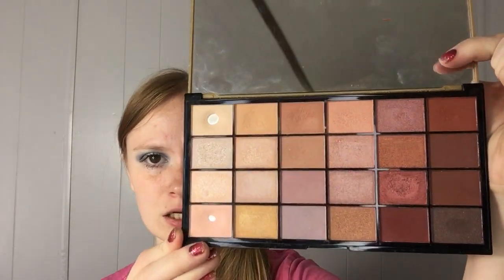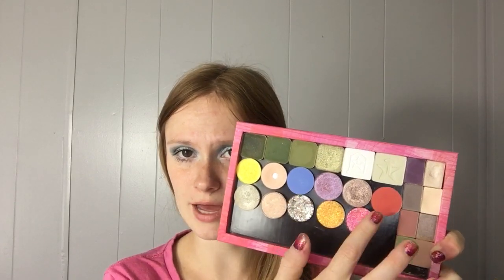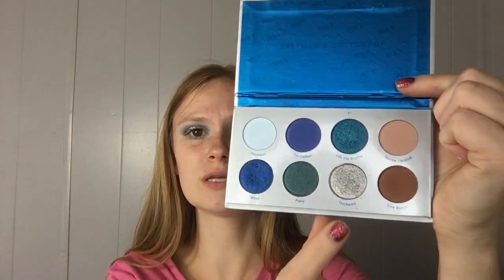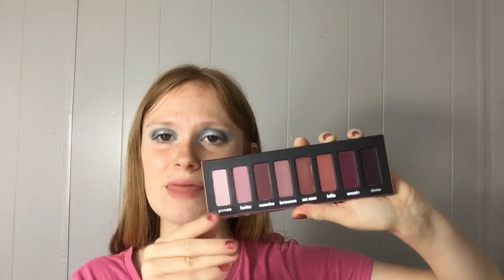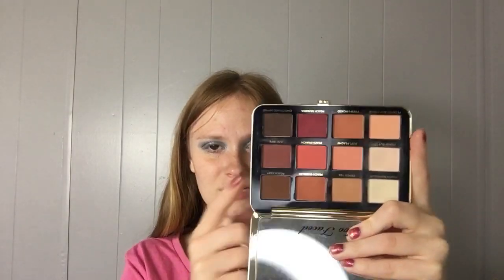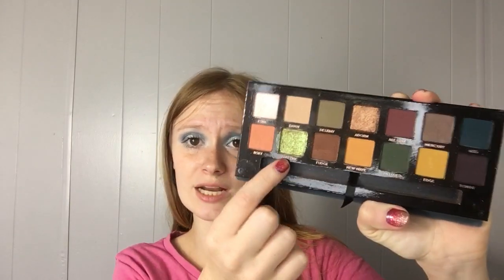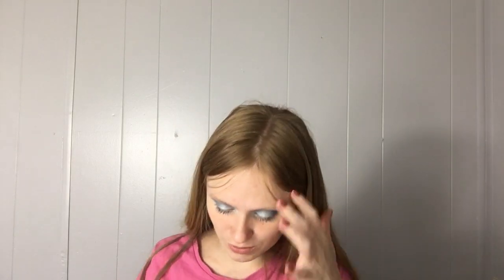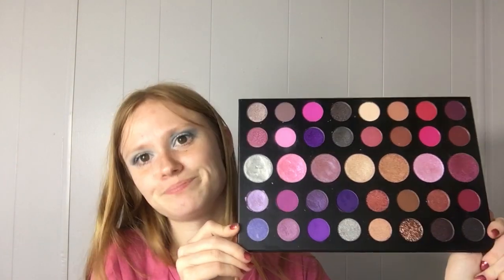Spring/Summer Eyeshadow Pallete Collection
Please keep in mind I do not edit my videos and everything you see is raw unedited footage.

453 West Deep Creek Rd